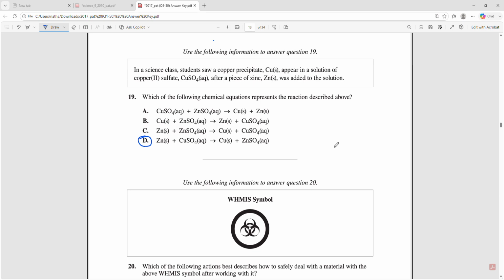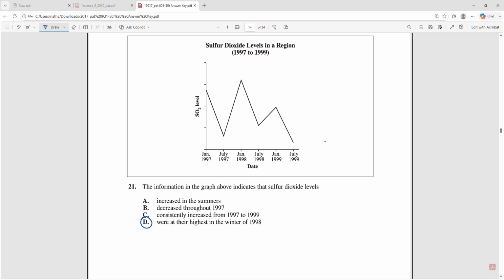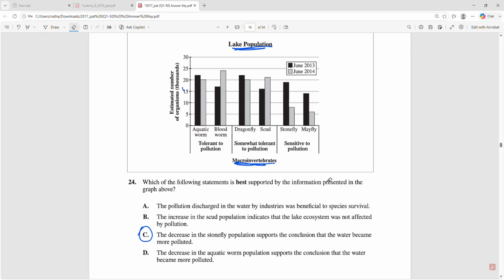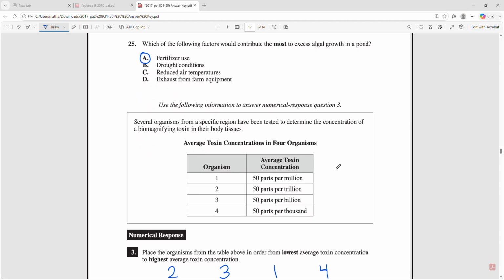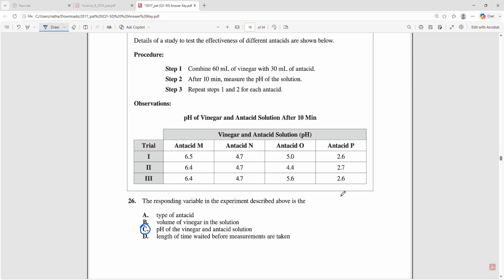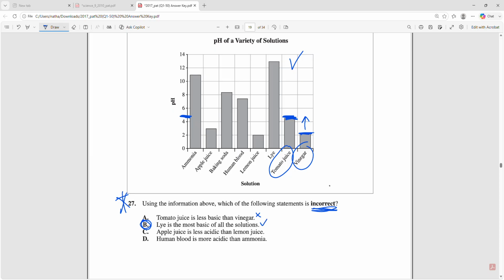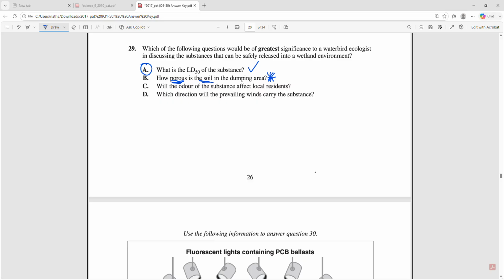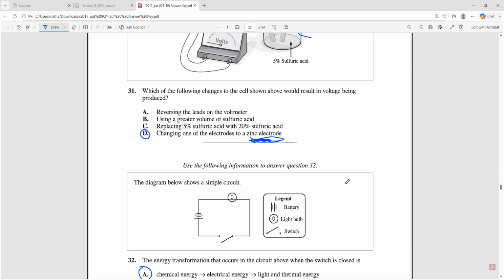2017 pat Q19 31